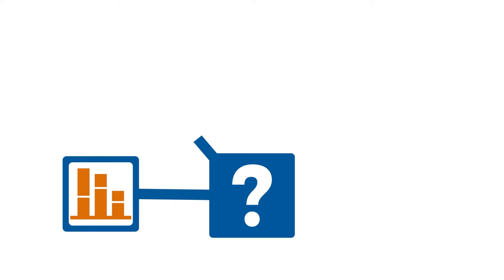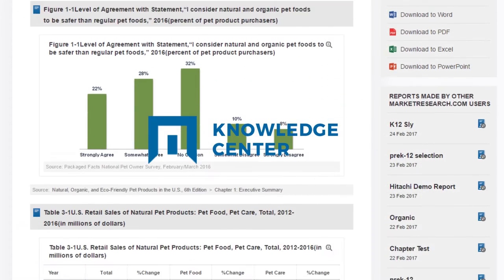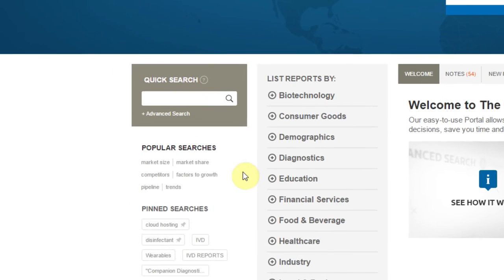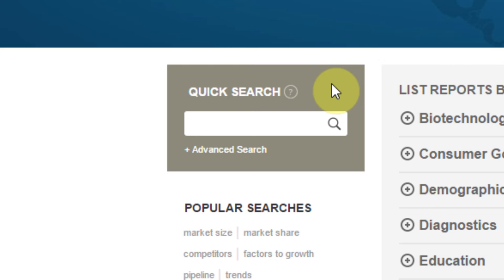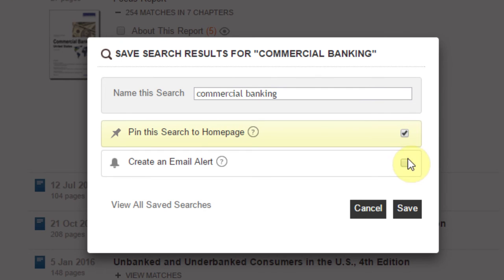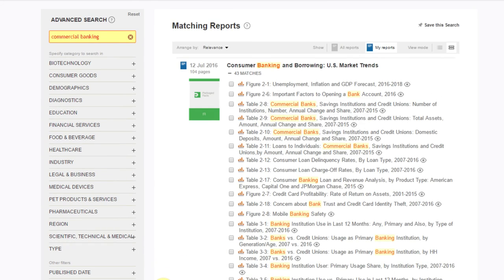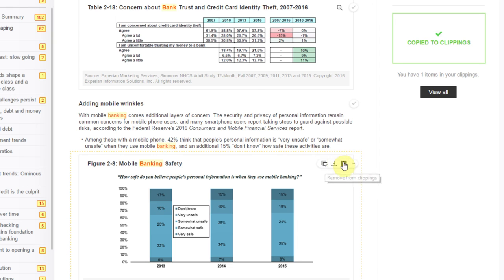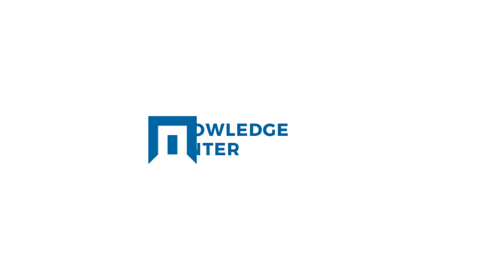MarketResearch.com Knowledge Center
Introduction to the Knowledge Center, an all-in-one market research platform that makes searching for information easy, cost-saving, and efficient.